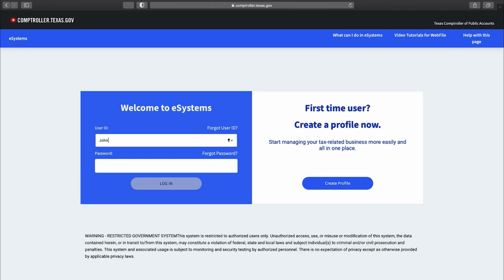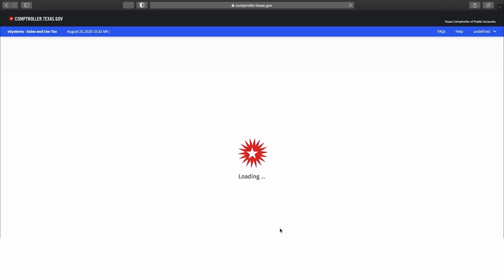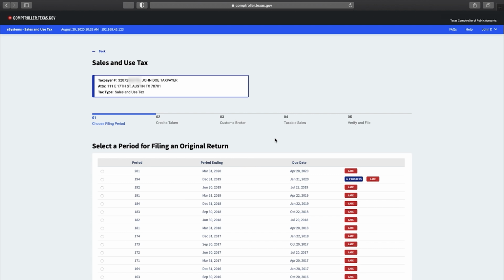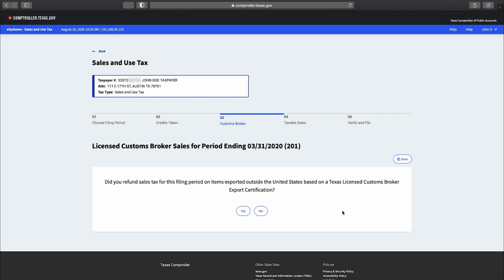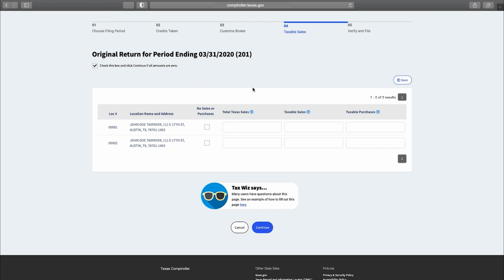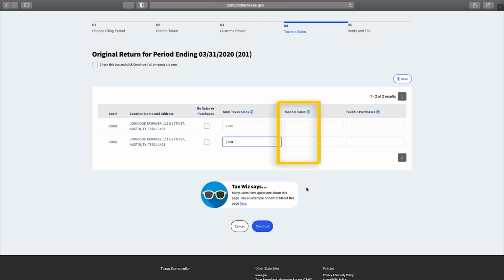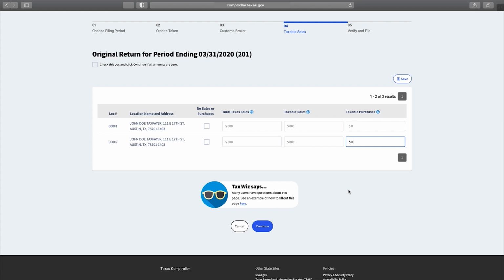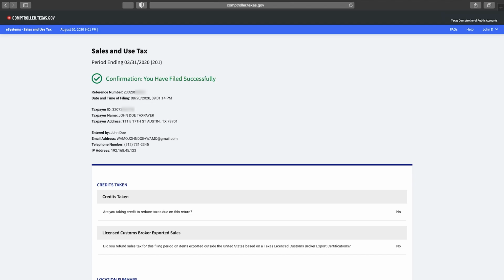File a Sales Tax Return as an Outlet Filer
Whether you're a first-time user or need a refresher, the Webfile instructional video series guides you through everything you need to know from creating a profile to making payments.

This video walks you through how outlet filers can use Webfile to submit sales tax returns.

The Webfile system is available 24 hours a day, seven days a week.

Chapters
00:00 Introduction
00:09 Reminders
00:47 Confirm tax account association
01:09 File your return
01:18 Select filing period
02:09 Answer credits taken questions
03:07 Complete tax reporting section
03:29 Total sales
03:46 Taxable sales
04:03 Taxable purchases
04:46 Review or change data
04:59 Submit your return
05:30 Conclusion